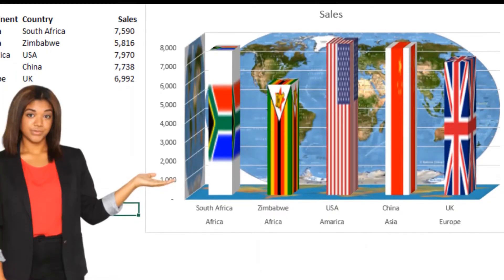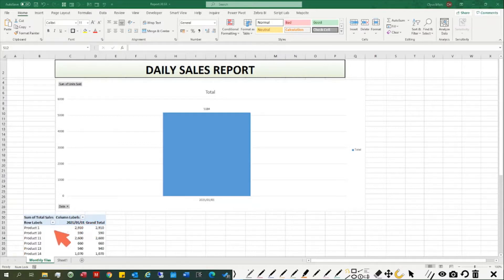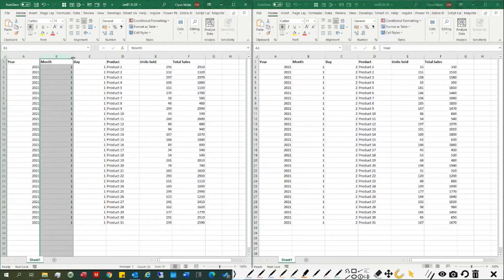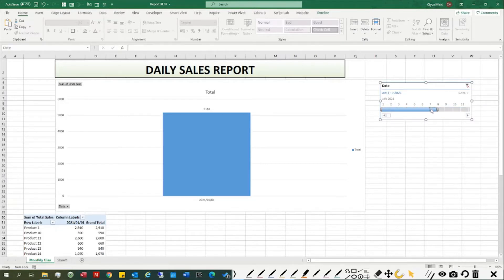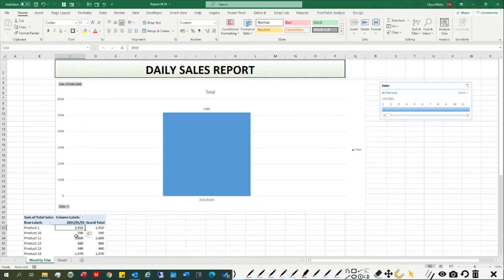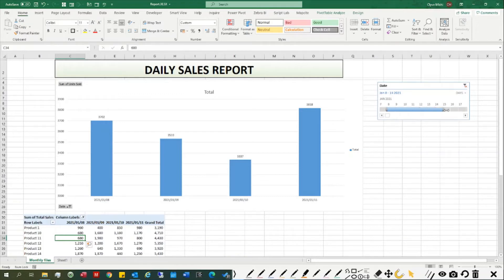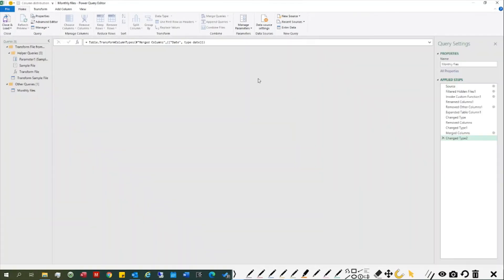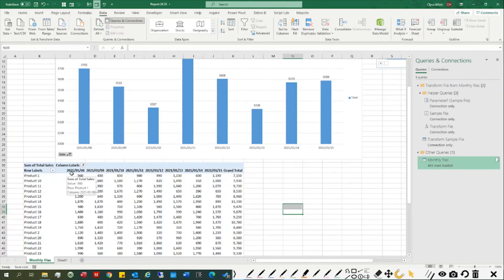Day116 Excel Automation Power Query & power Pivot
Are you a Data Analyst, financial analyst, or auditor?

This is a must-have weapon in your arsenal.

Stop being used by excel and start using excel.